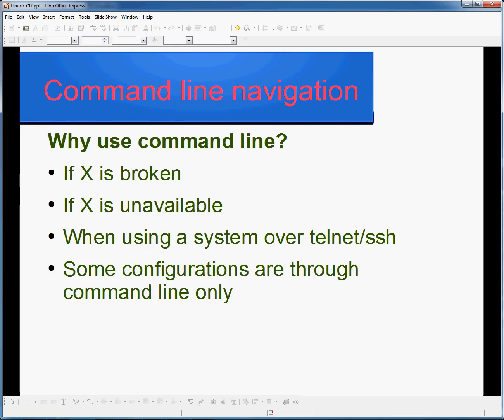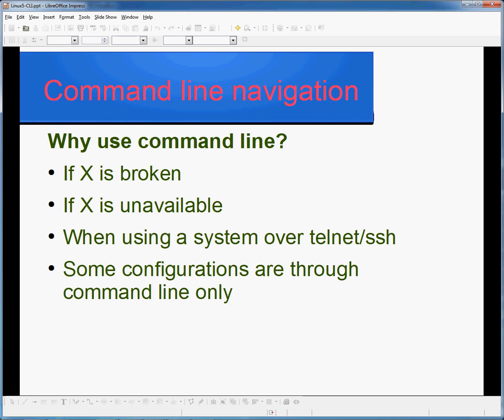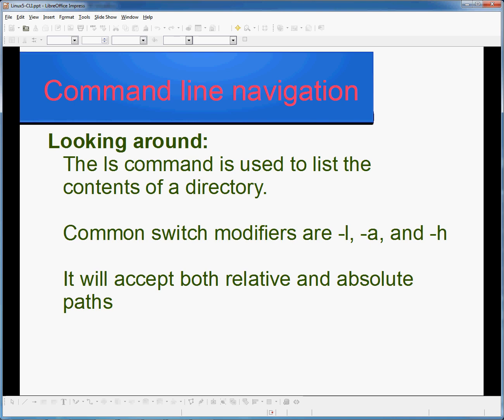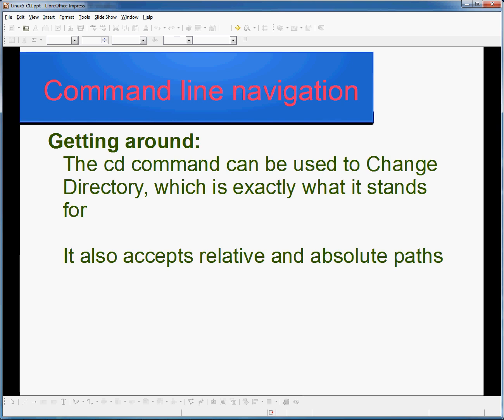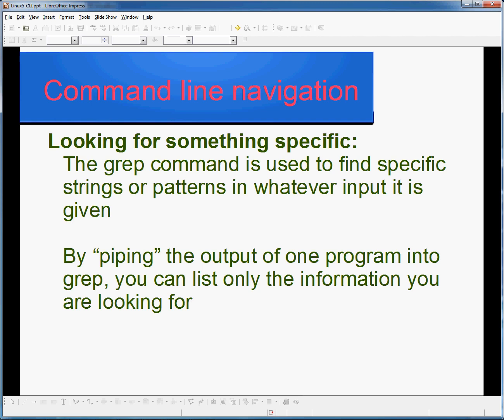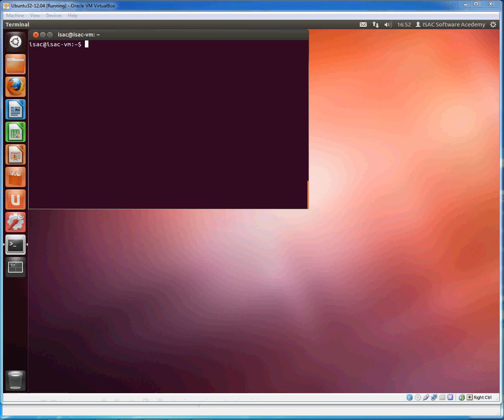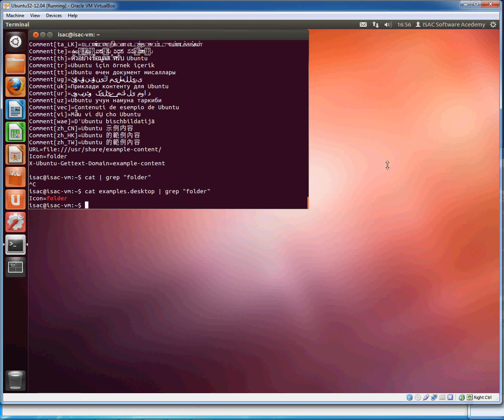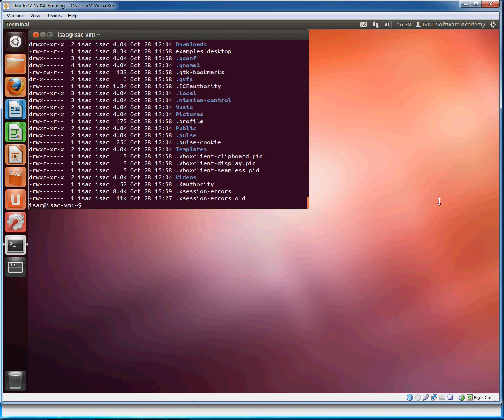Linux Chapter 5 - CLI